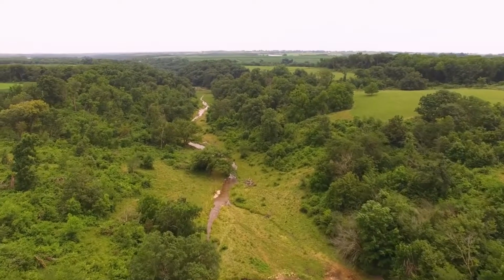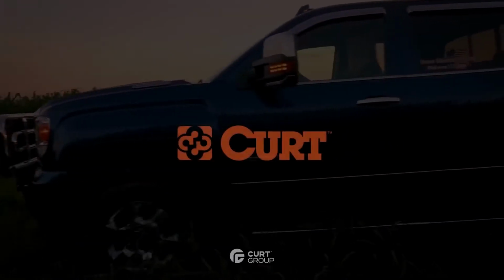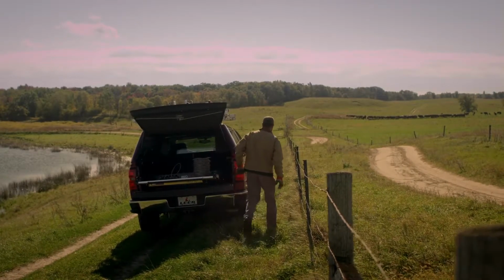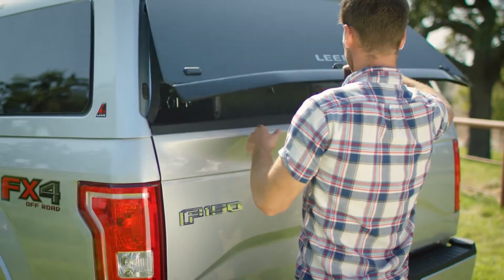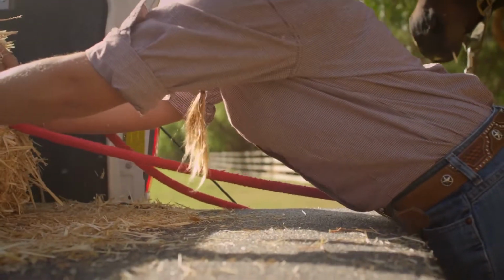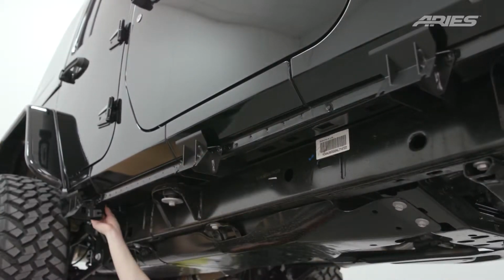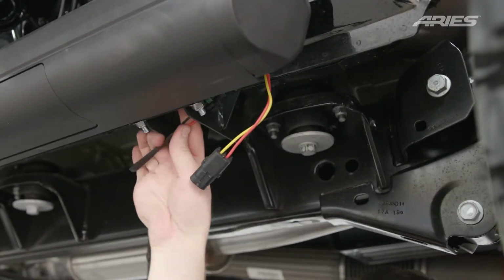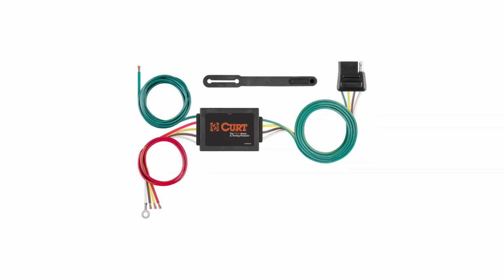Merry christmas Alamo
Take a trip down Christmas memory lane with Alamo Auto Supply.